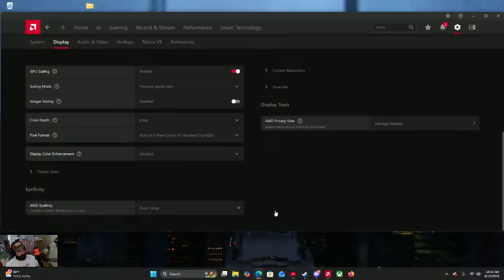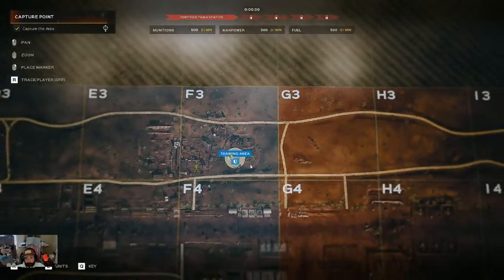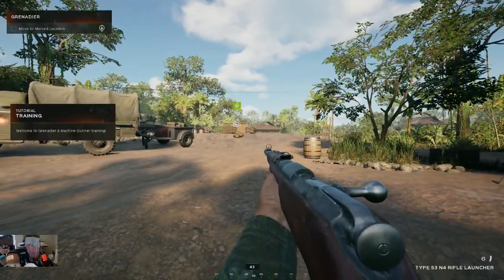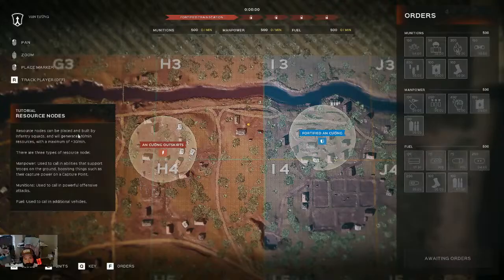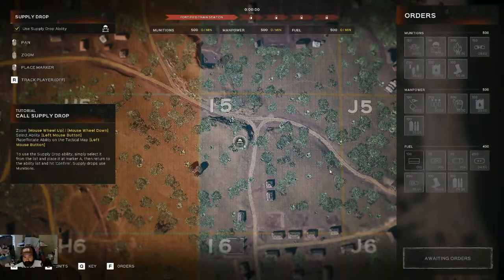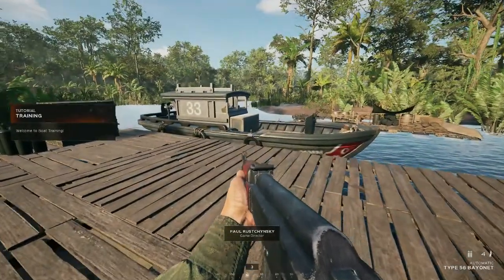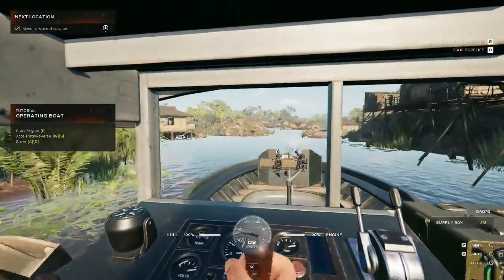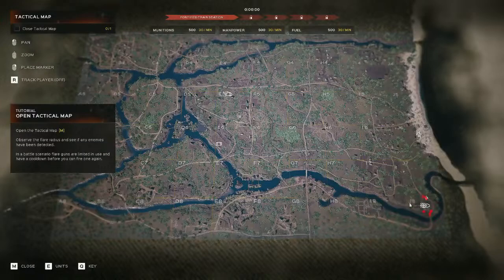Wild out here on Hell Let Loose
Playing some hell let loose